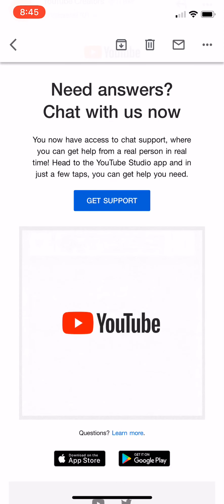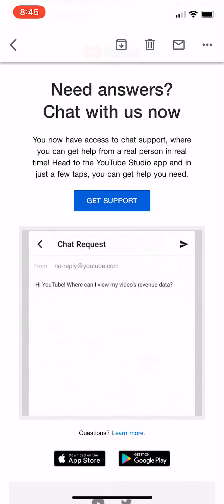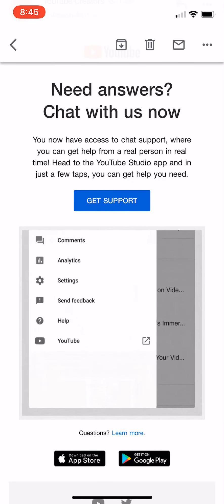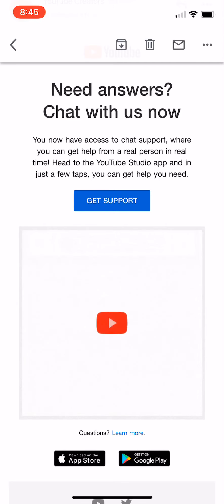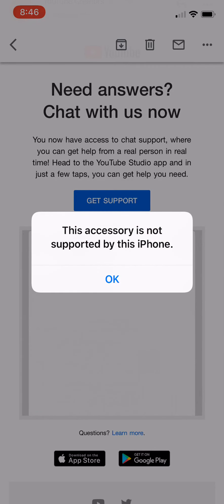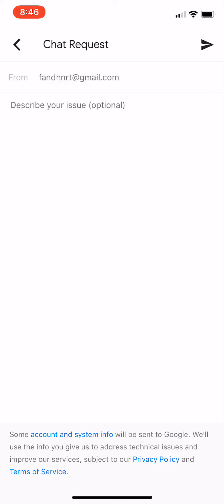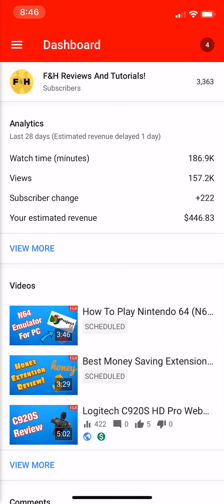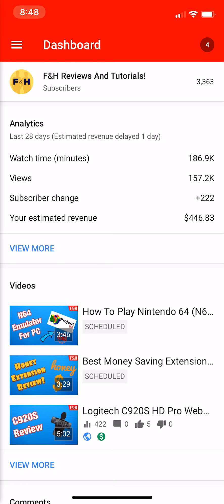How To Directly Chat With YouTube Support Through YT Stuido 2019 [24/7 - 100% Working]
Hey All! I will talk about How To Directly Chat With YouTube Support Through YT Stuido 2019! You dont ever have to worry about your youtube problems ever again!